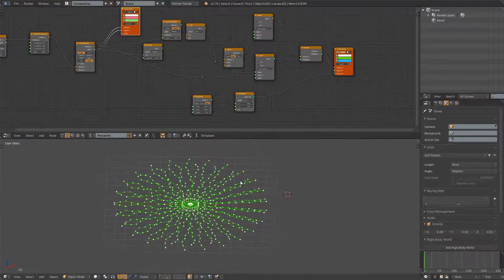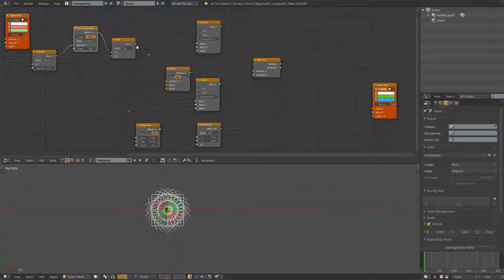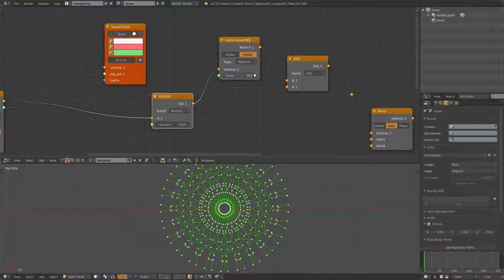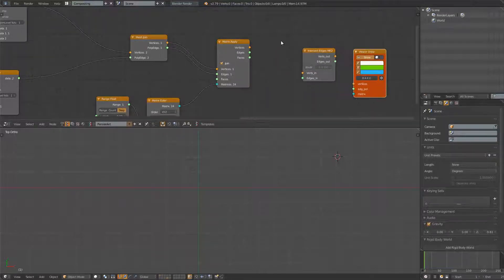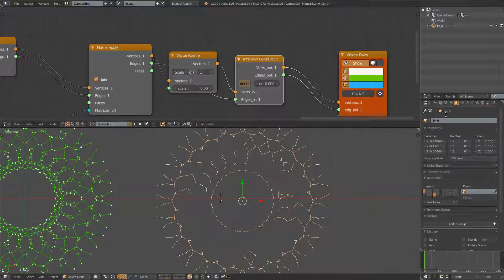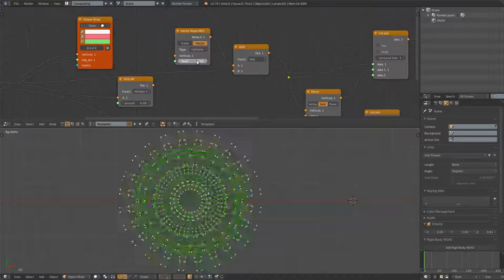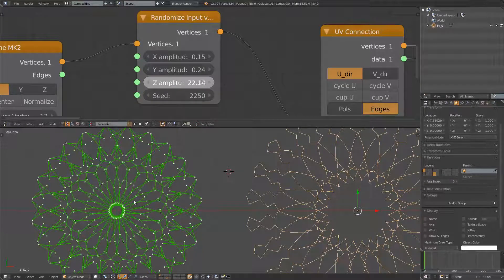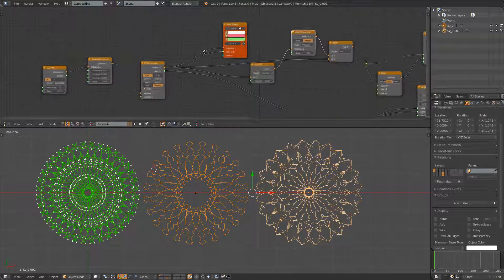LIVENODING 792 / SV Persian Circular Art Advanced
This is a quick tweak based on previous Sverchok node tree.

A more advanced and more procedural setup that can generate all kind of circular geometric art ala Persian Islamic art or Buddhism Mandala or even something you might find at the church.

Surprisingly much simpler than fractal, but efficient in generating beautiful design patterns.

The next step is probably finding a way to colorize the inside shapes of the design.